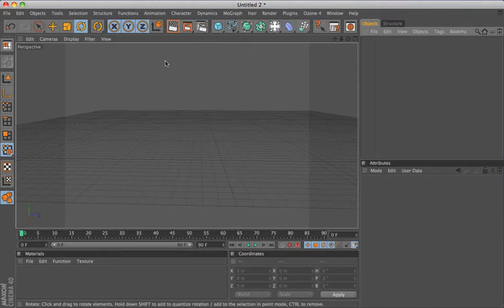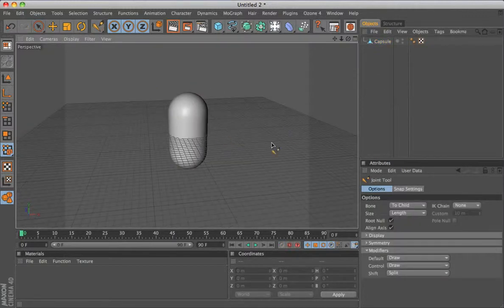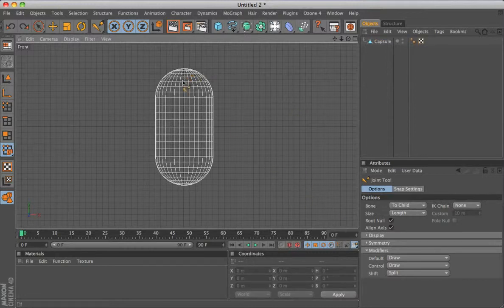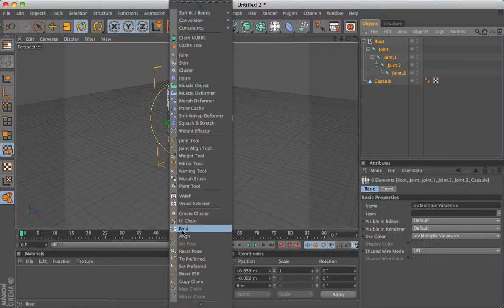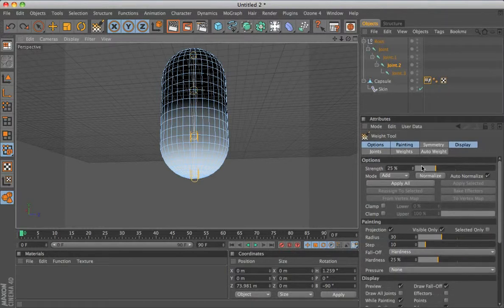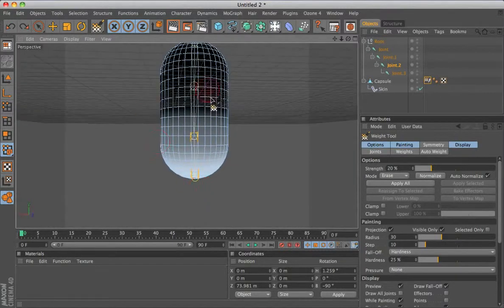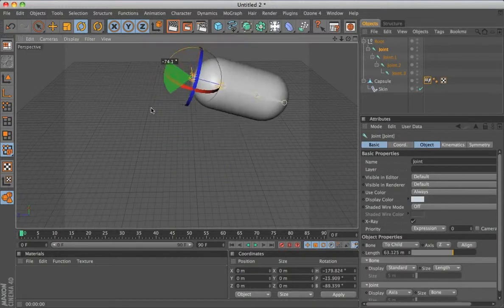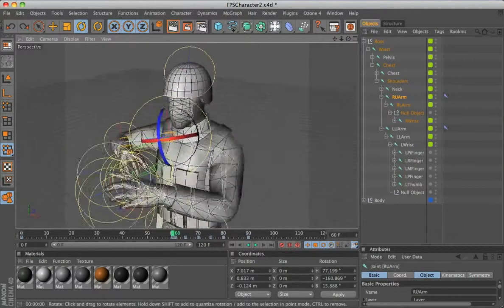Cinema 4D Tutorial Rigging and Weighting